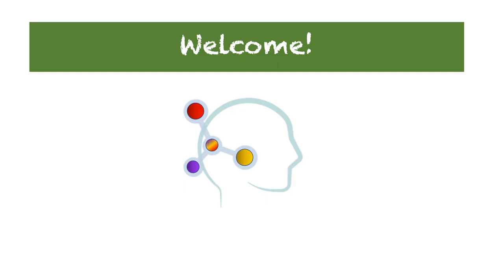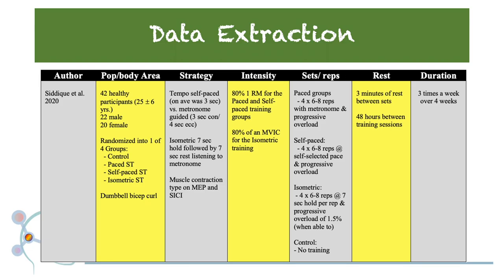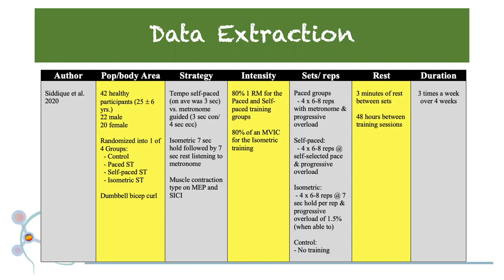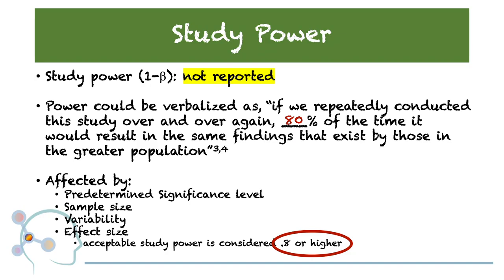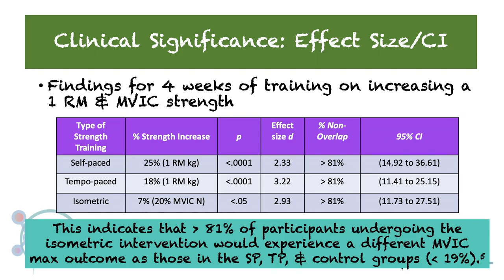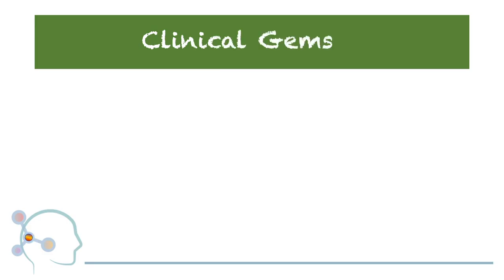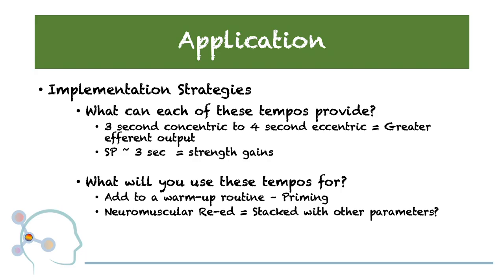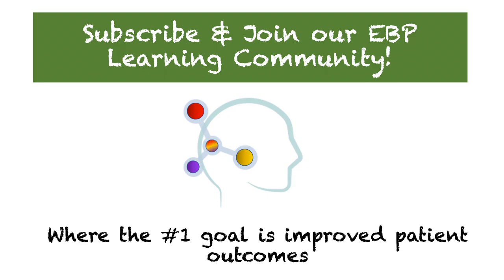Exercise Tempo & Motor Output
Discussion Objectives: (skip to 8:25 for the "Clinical Gems")
1. Discuss the effects different tempo training protocols have on increasing a 1 RM & MVIC strength

2. Compare different tempo training protocols on their ability to increase motor output

3. Discuss the strategy of utilizing tempo training to enhance your patient/client outcome measures